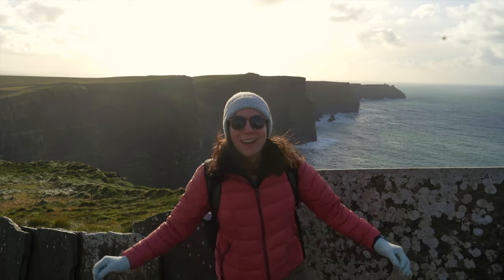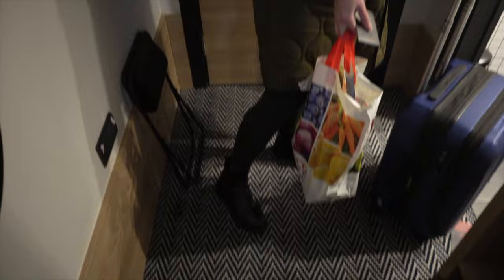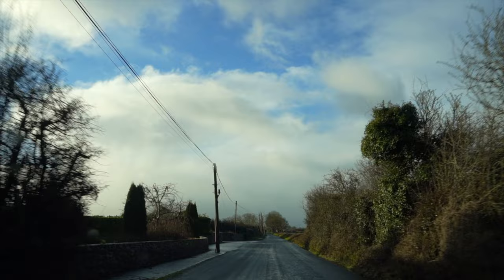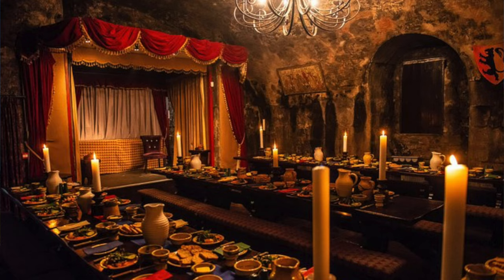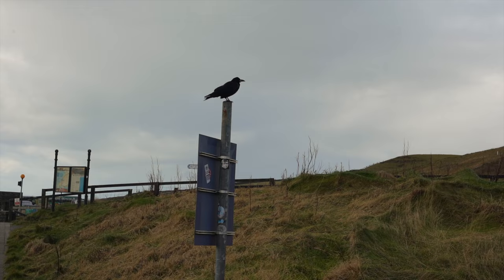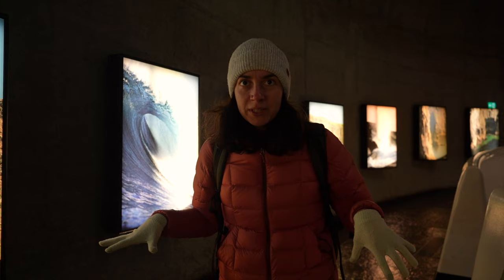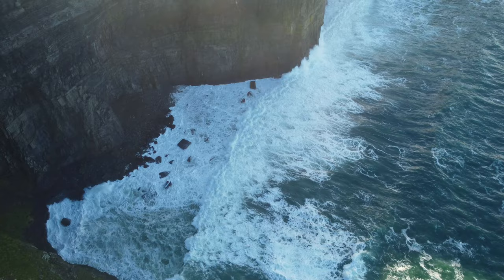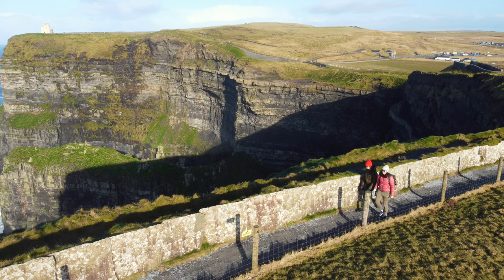Is Galway, Ireland Worth it? (Cliffs of Moher)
Welcome to our latest travel vlog, where we take you on an unforgettable journey through the stunning landscapes of Ireland! Our adventure begins in the charming city of Galway.

From there, we hit the road and drive through the picturesque countryside, admiring the rolling hills, lush green fields, and quaint villages along the way. Our ultimate destination? The breathtaking Cliffs of Moher, towering over 700 feet above the Atlantic Ocean. You won't want to miss the stunning views from the top of the cliffs, and the rush of adrenaline as we walk along the cliff edge.

After taking in the natural wonders of the Cliffs, we head back to Galway, where we explore its vibrant streets, indulge in delicious local cuisine, and experience the lively Irish culture (Irish pub with live music anyone?)

Whether you're a seasoned traveler or just dreaming of your next vacation, this travel vlog is sure to inspire you to pack your bags and head to the Emerald Isle. So sit back, relax, and join us on this unforgettable journey through Ireland.
This video doesn't even scratch the surface of what food and places we'll be exploring. Athens is our home base, for the time being, so you'll be exploring with us like a true local.
Hello! We're Maria and Olivia. We're currently living in Athens, Greece after deciding to follow our dreams and start a new journey together traveling within Europe (and hopefully beyond soon) and filming our adventures. We love what we are doing so far, we're learning so much about the world, ourselves, and each other every day and we hope you enjoy our content and have a smile or laugh along with us!